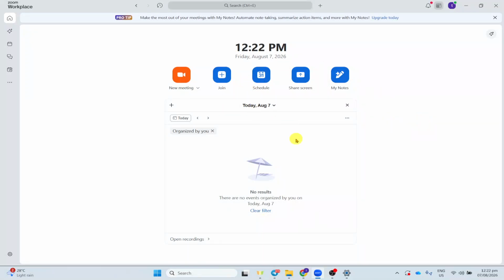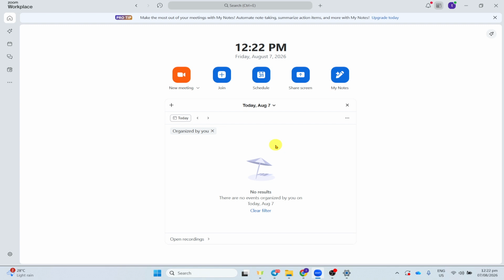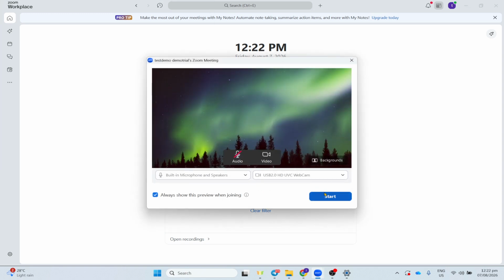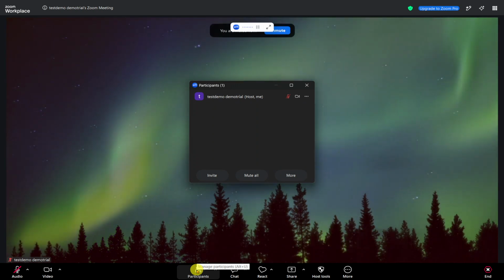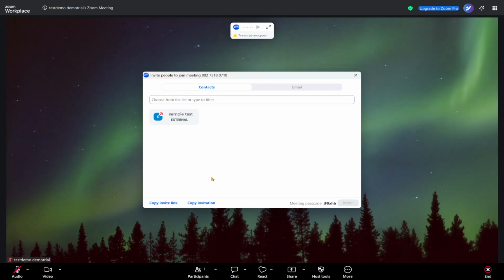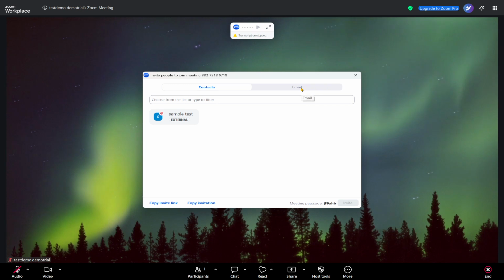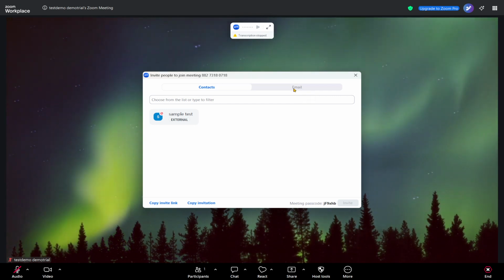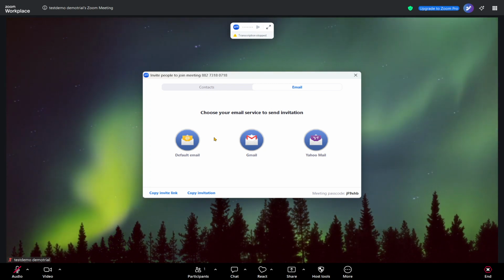How To Invite Someone To A Zoom Meeting (2026) (Complete Guide)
Learn how to invite someone to a Zoom meeting with this simple guide. This tutorial shows you how to invite someone to Zoom, send a Zoom meeting invitation, and share your Zoom invite link easily.